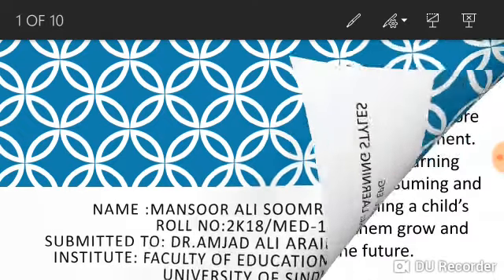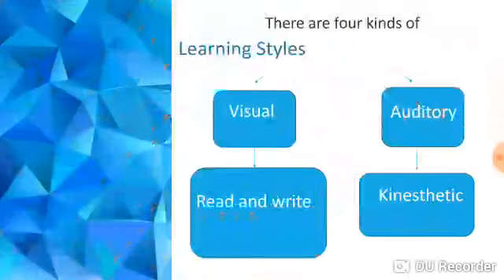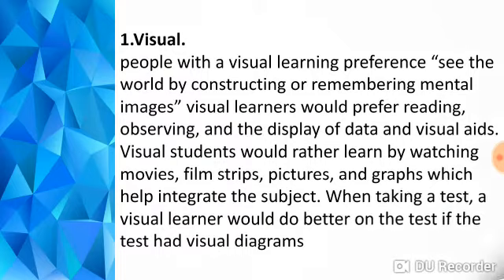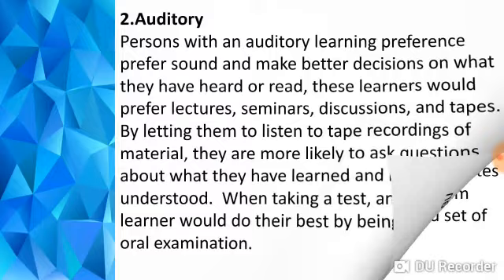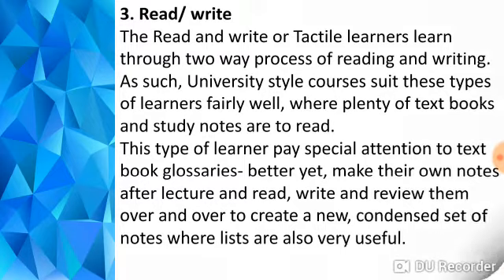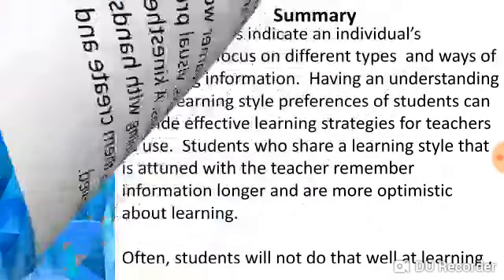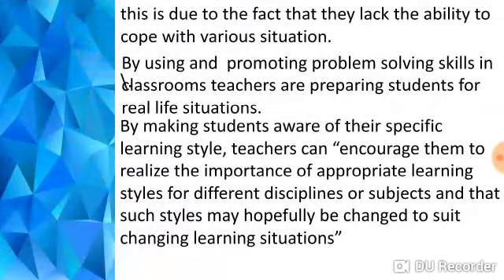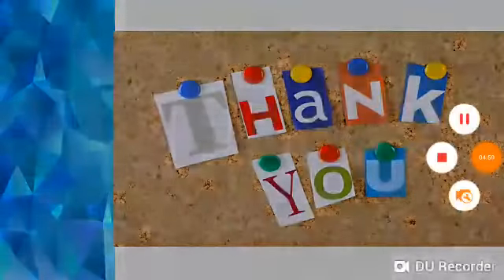Learning Styles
Mansoor, Faculty of Education University of Sindh Pakistan
Brief explanation of Learning Styles
Higain4u a project of Dr. Amjad Ali Arain to promote conceptual education